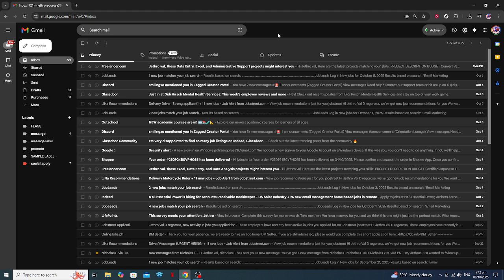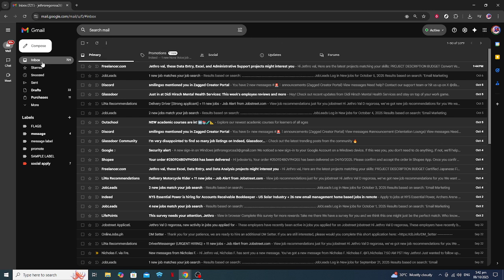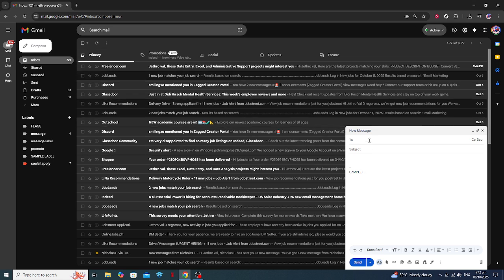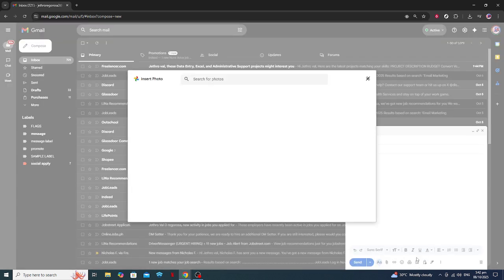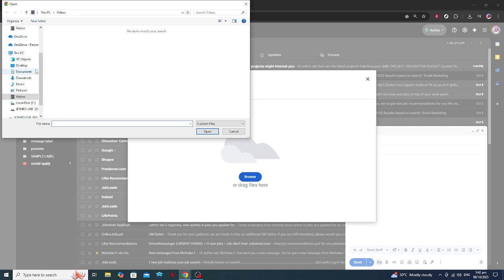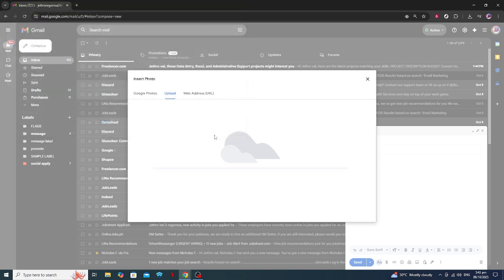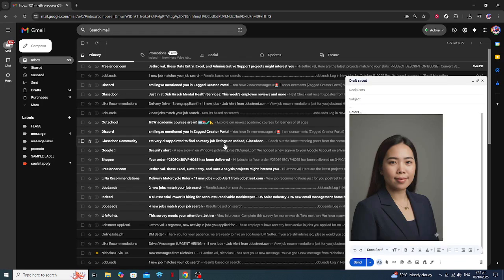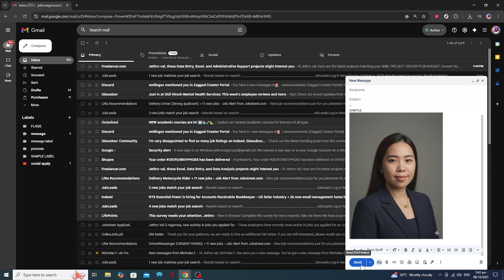How To Insert an Image in Your Email Body In Gmail [2025 Guide]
In today's video we cover: insert image in email, Gmail tips, email tutorial, image in Gmail, how to insert image, Gmail email body, email marketing tips, add picture to email, inserting images, email content tips, Gmail features, email formatting, graphic in Gmail, email tips and tricks, email help guide, visual email tips, email design, online communication, Gmail guide